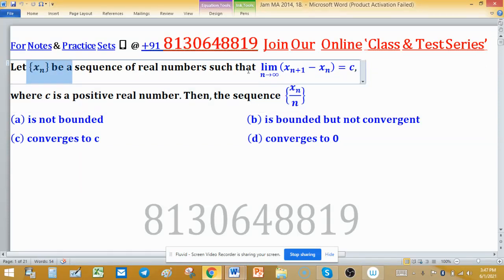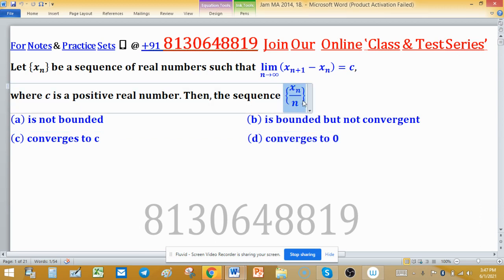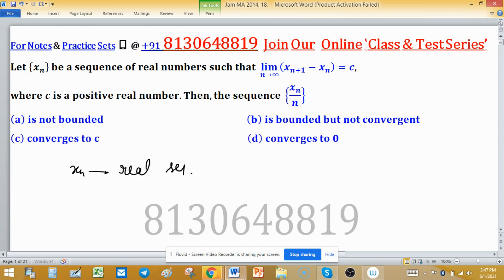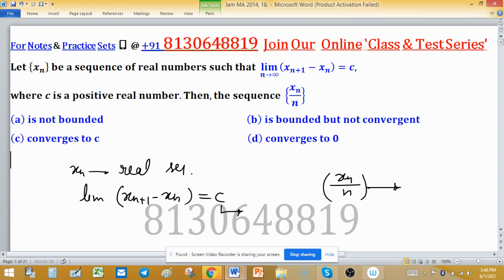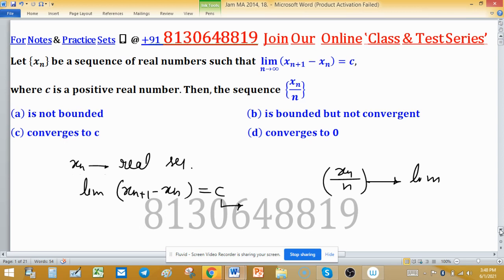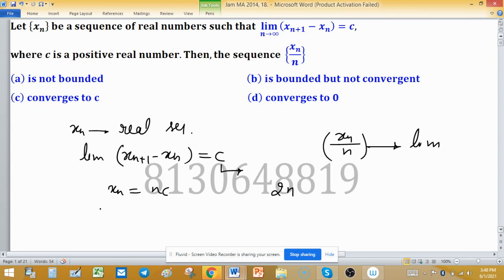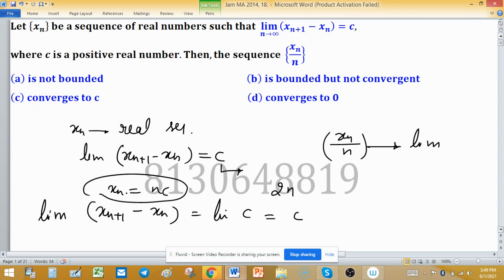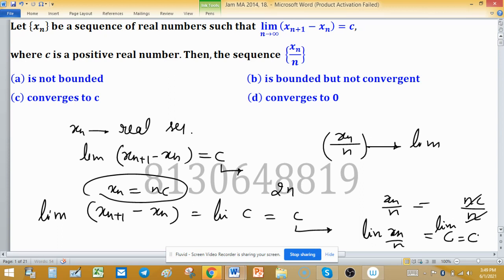every convergent sequence is bounded and monotone real analysis iit jam 2014 mathematics solution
1. Linear Algebra 1000 MCQs based practice set.

2. Abstract Algebra 500 MCQs based practice set.

3. Real Analysis 1000 MCQs based practice set.

4. ODE 733 MCQs based practice set.

5. Kerala PSC HSST Mathematics pyq solution download

6. BHU Pet Mathematics Previous Year Question Paper Solution.

7. MH SET Mathematical Science PYQ Solutions

tag 30012023